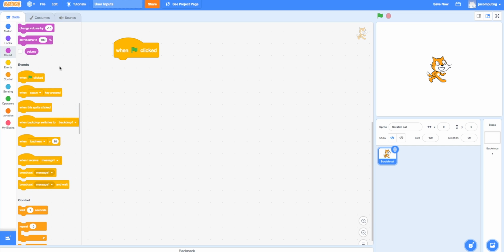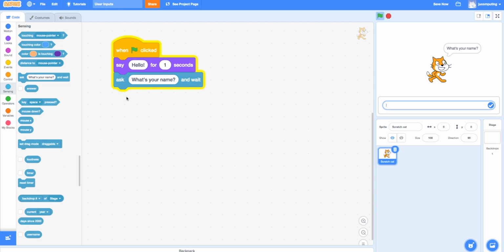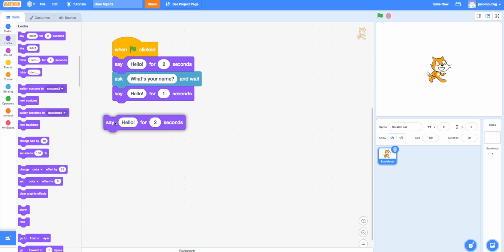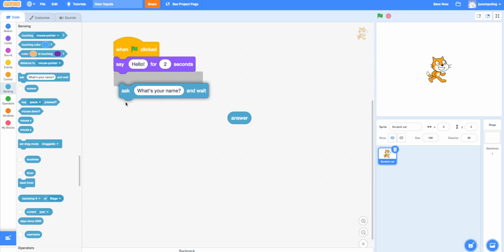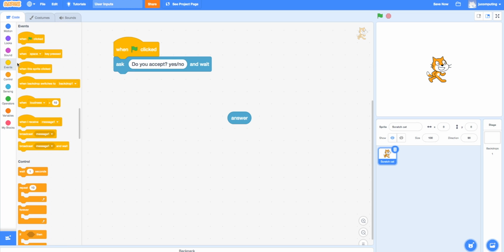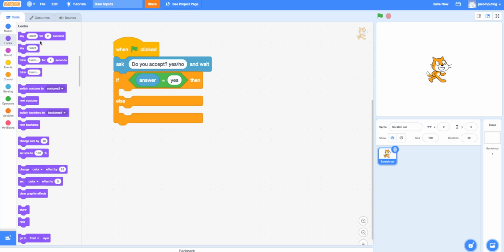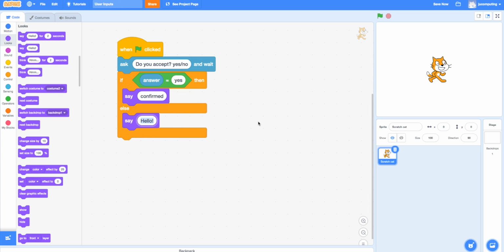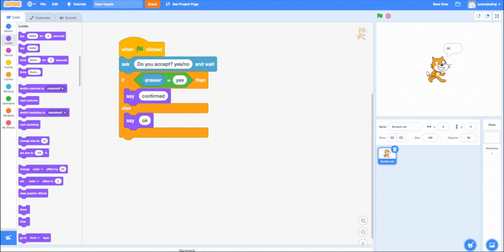User Inputs in Scratch - Ask Block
How to use the ask block in scratch